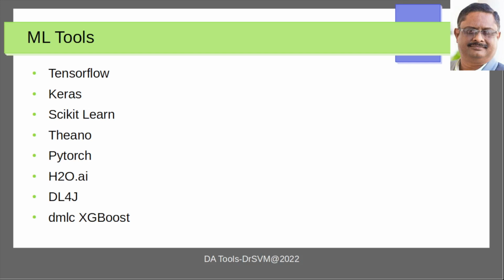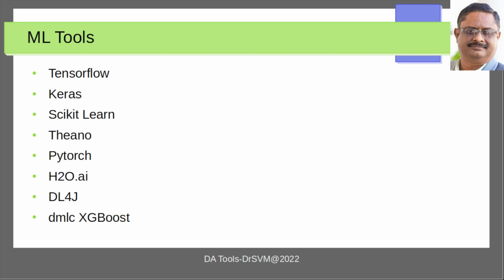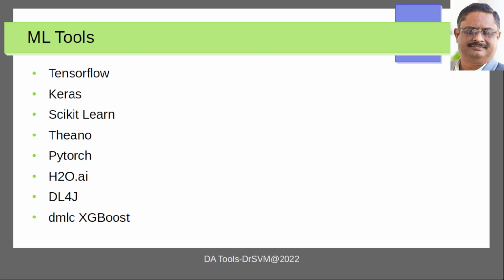DATools-0B-ML Tools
This session provides the list of the Machine Learning tools available to simplify our work.